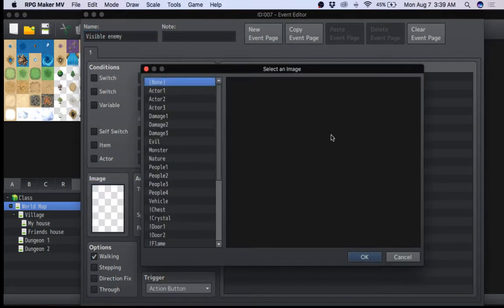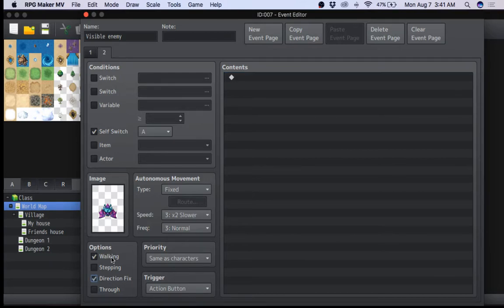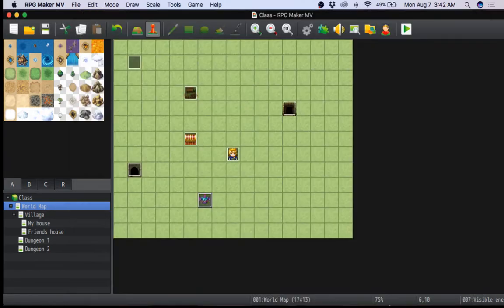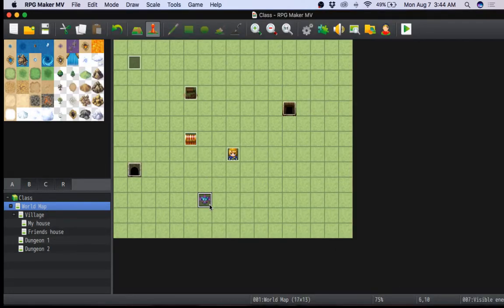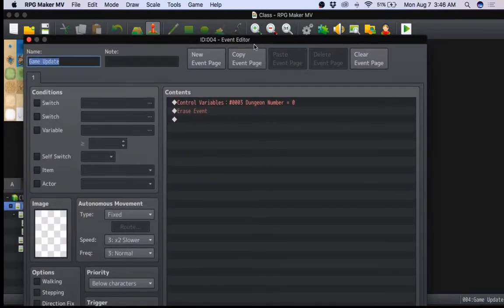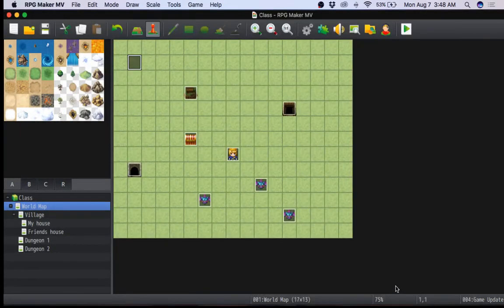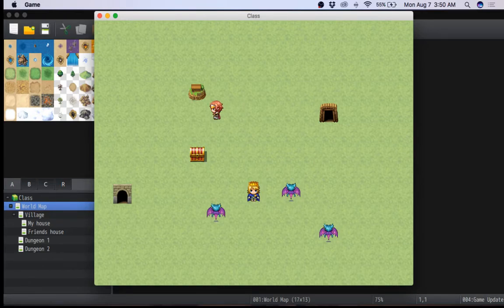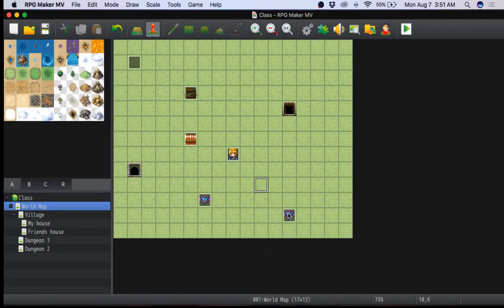Killer Gin RPG Maker MV Bonus Coding lesson! Visible Enemies!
Do you want to learn advanced techniques for creating visible enemies? I will teach you how to lay the foundations on the best way to create them!

My Game:

Killer Gin
Expected Early Release on STEAM Oct 2017.